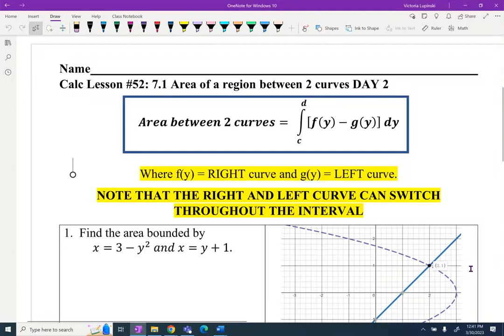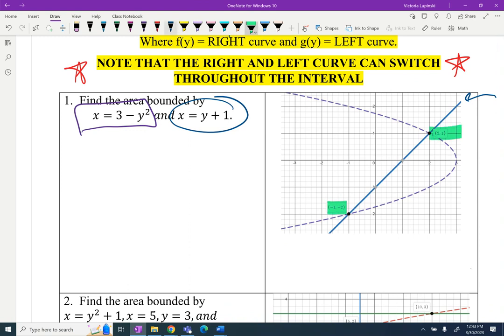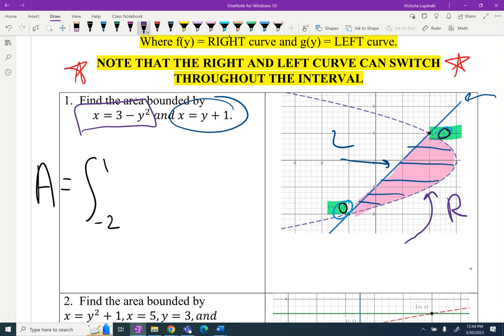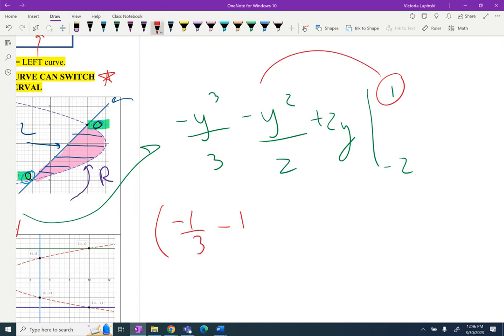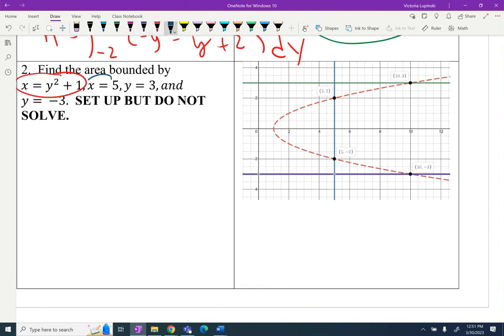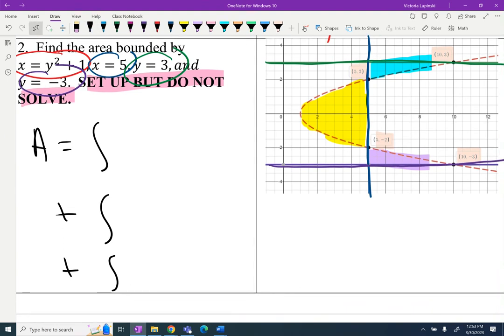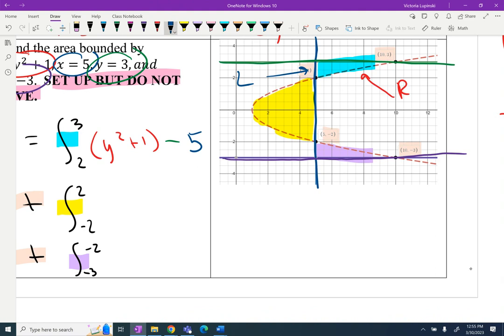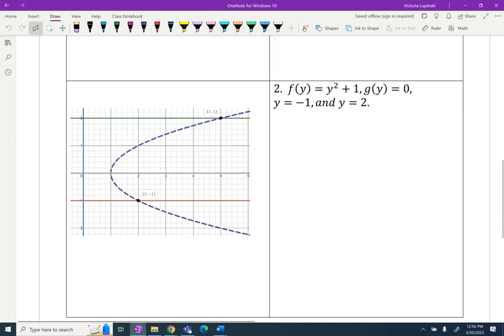Calc Lesson 52 Updated 2023